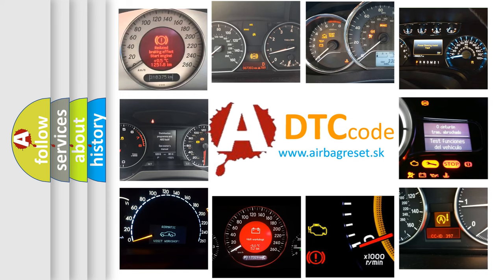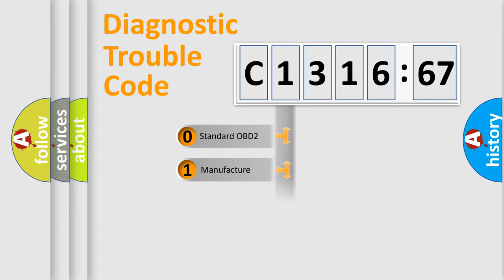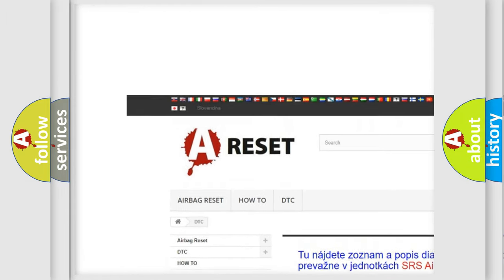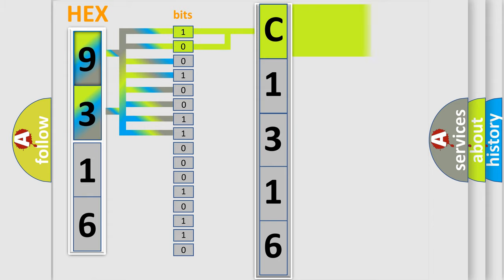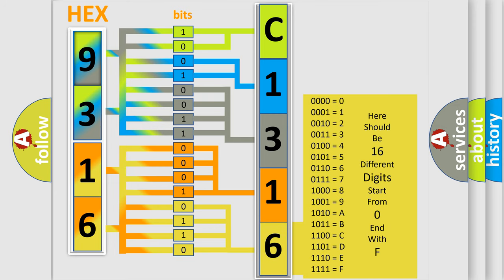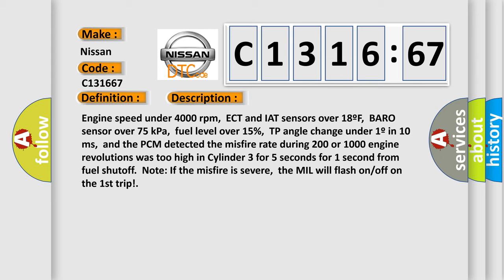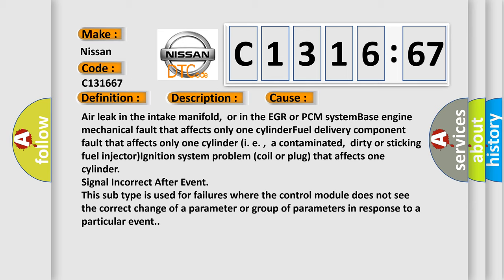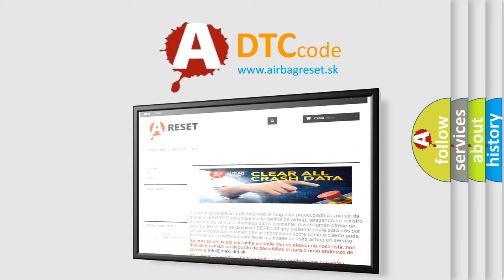DTC Nissan C1316-67 Short Explanation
Contents:
0:21 Basic DTC analysis according to OBD2 protocol standard.
1:48 Insight into programming
2:58 A diagnostically understandable description of the Diagnostic Trouble Code
3:05 Basic error definition

Make:
Nissan
Code:
C1316 67
Definition:
Cylinder 3 Misfire Detected
Description:
Engine speed under 4000 rpm,ECT and IAT sensors over 18ºF,BARO sensor over 75 kPa,fuel level over 15%,TP angle change under 1º in 10 ms,and the PCM detected the misfire rate during 200 or 1000 engine revolutions was too high in Cylinder 3 for 5 seconds for 1 second from fuel shutoff.Note: If the misfire is severe,the MIL will flash on or off on the 1st trip!
Cause:
Air leak in the intake manifold,or in the EGR or PCM systemBase engine mechanical fault that affects only one cylinderFuel delivery component fault that affects only one cylinder (i. e. ,a contaminated,dirty or sticking fuel injector)Ignition system problem (coil or plug) that affects one cylinder
Failure Type: